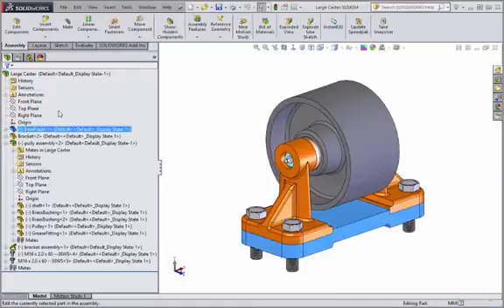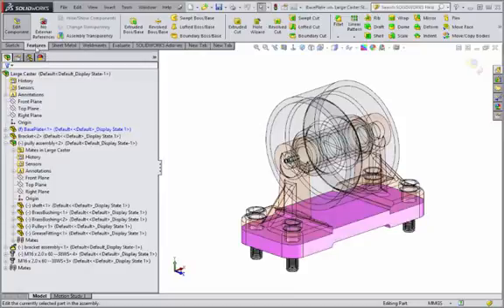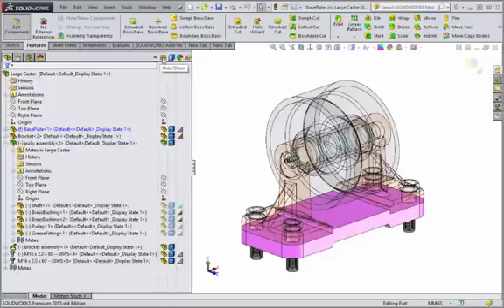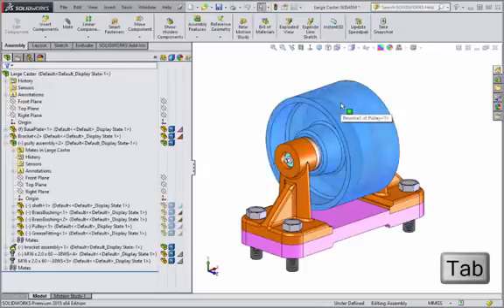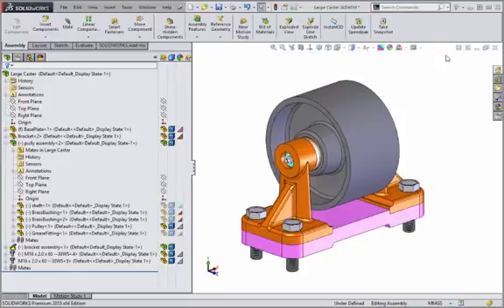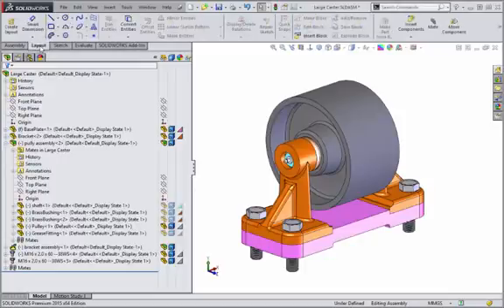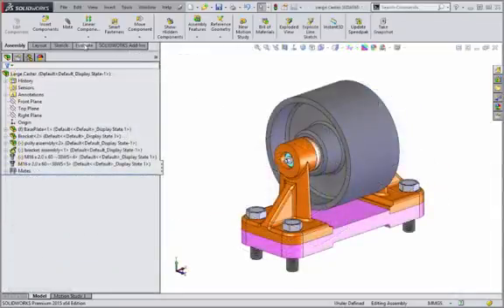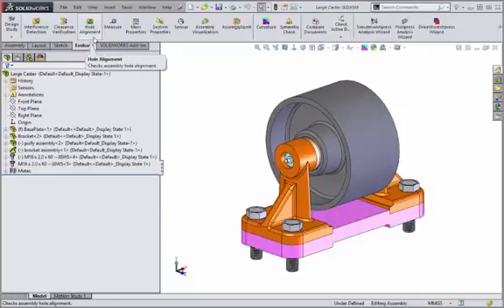62 Assembly Interface